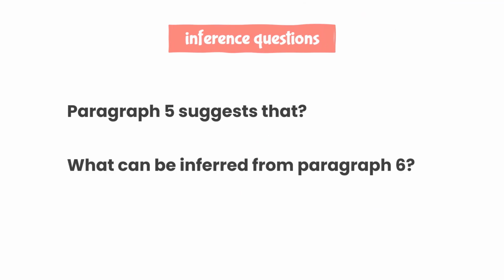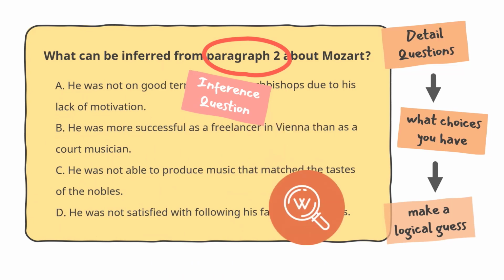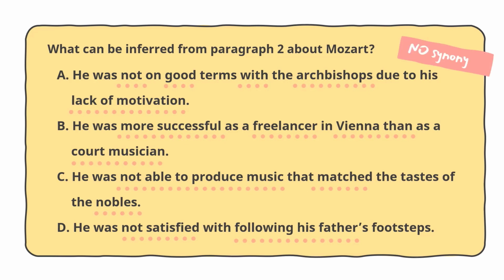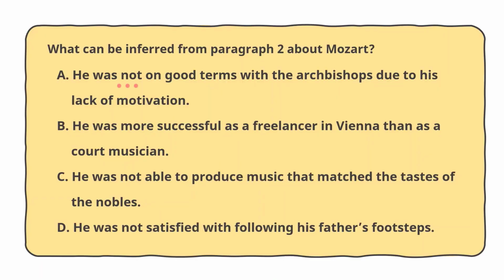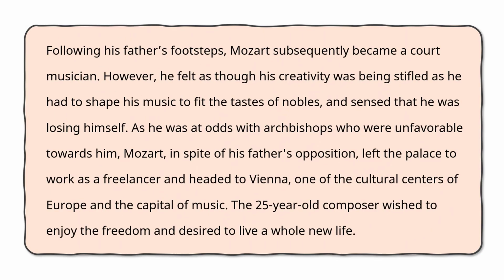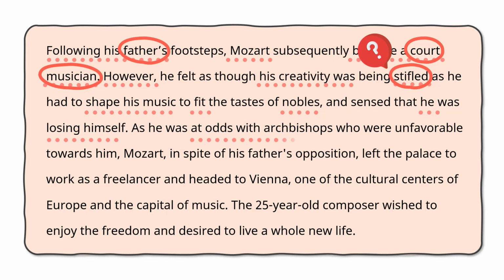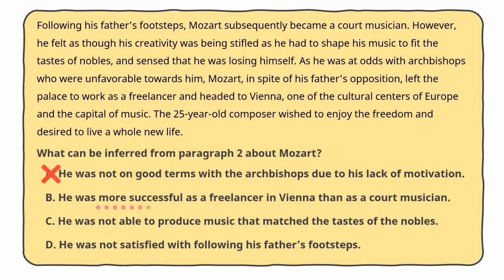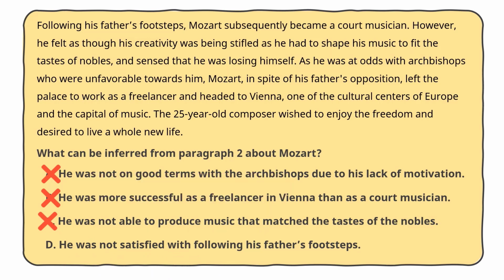TOEFL Reading: How to Answer Inference Questions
TOEFL reading: How to answer inference questions! The tips and strategies for answering inference questions!